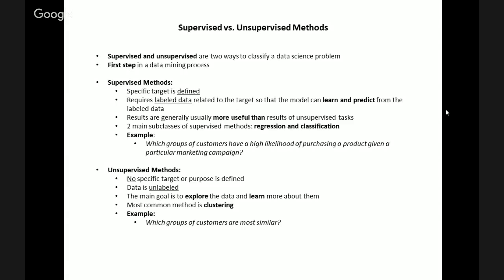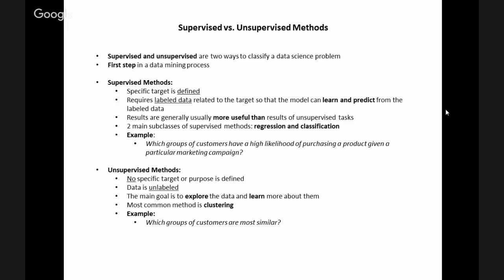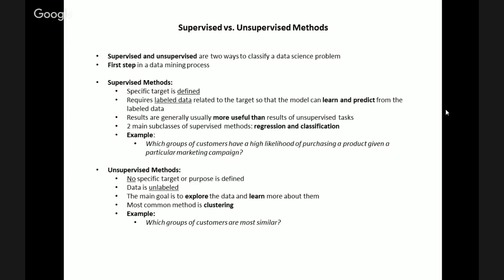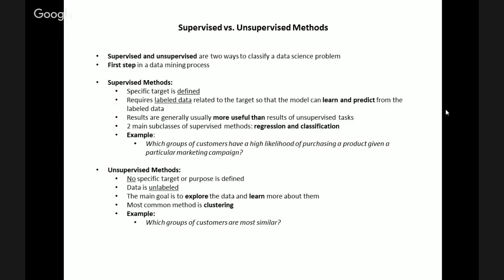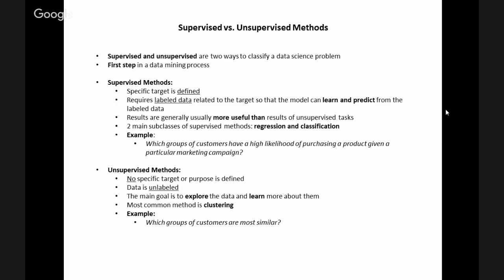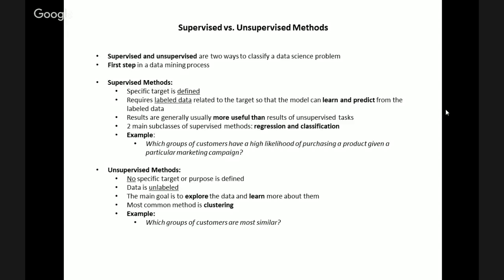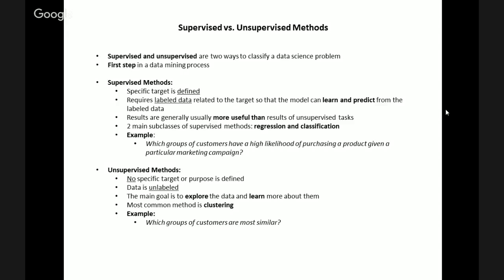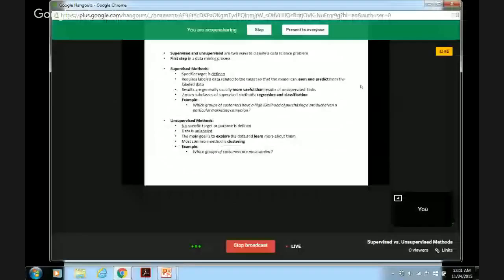Data Science for Business: Supervised versus Unsupervised Methods (Cognitir Learning)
to learn about similar topics from the comforts of your home. For additional free resources and information about training courses, please

Cognitir offers introductory and interactive training courses on topics including programming, data analytics, data visualization, product management, and more. Our courses are specifically designed for non-technical business and finance professionals.

In this video, you will learn about the differences between supervised and unsupervised methods.

This video was created by Cognitir (formerly Import Classes). Cognitir is a global company that provides live training courses to business & finance professionals globally to help them acquire in-demand tech skills.